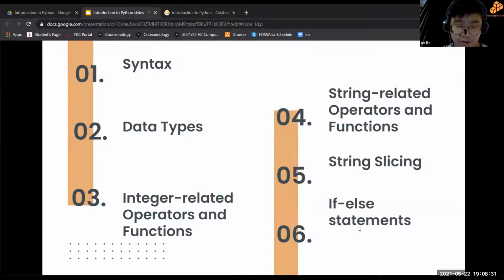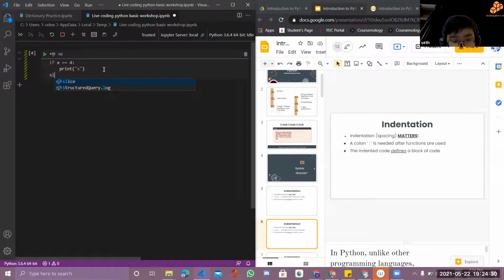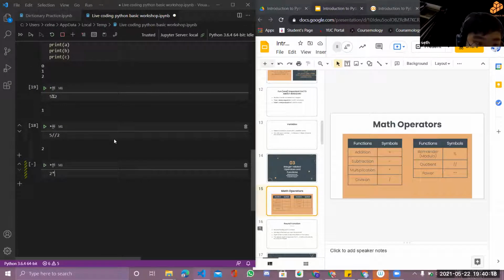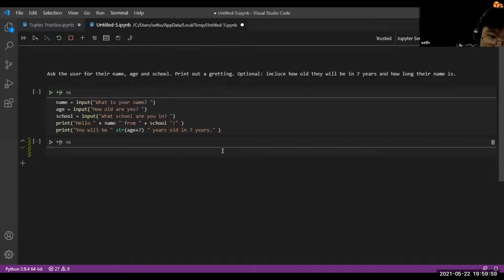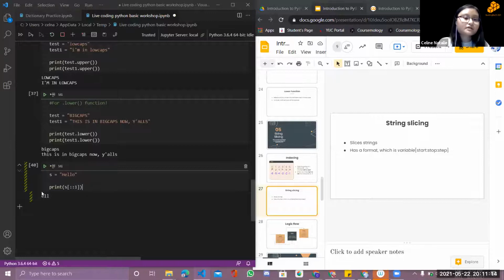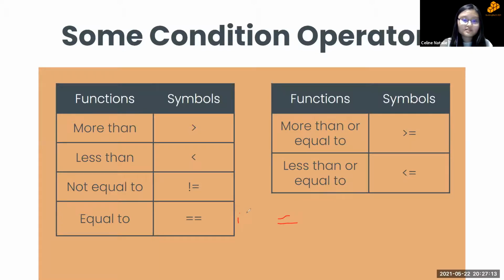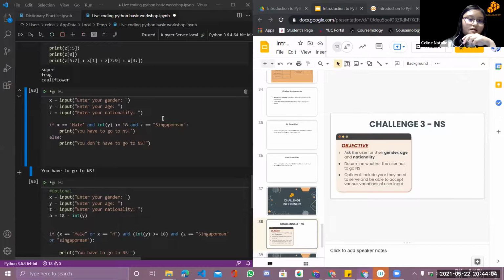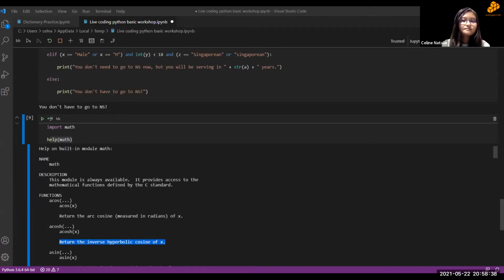Introduction to Python (Part 1) - Workshop Playback | BuildingBloCS 2021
Introduction to Python (Part 1) Workshop was conducted on 22th May 2021, 7pm-9pm.

This workshop is about introducing people who are interested in Python to Python, teaching them about the syntaxes and languages in Python. We hope that participants would enjoy the process of learning Python and learn some basic Python which will spur their interest in learning more about coding.

Prerequisites: There is no prerequisite to this course!